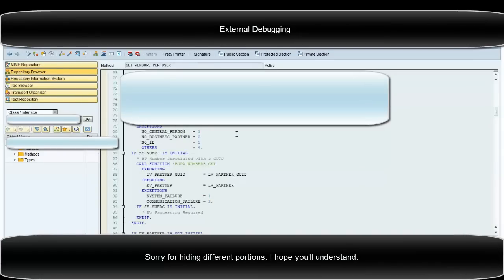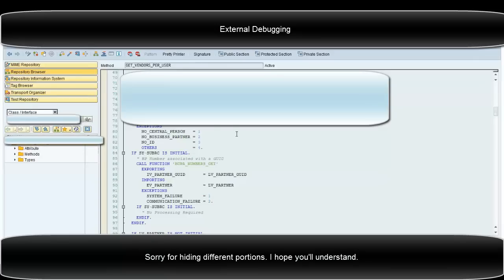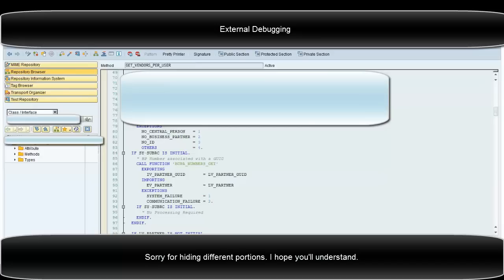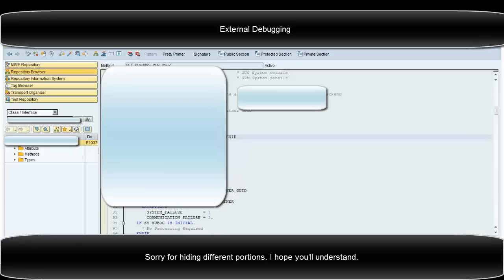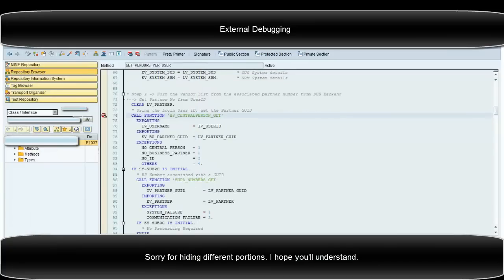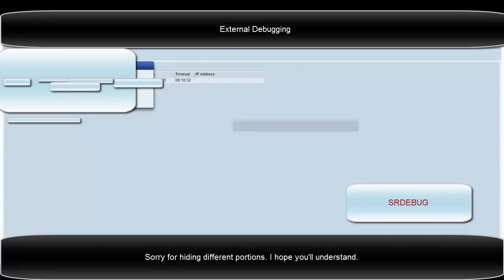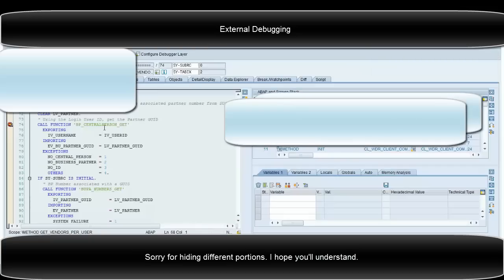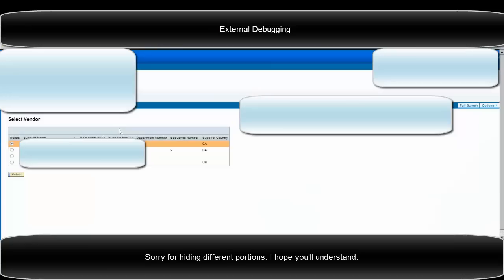External Debugging / Remote Debugging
External Breakpoints- SRDEBUG